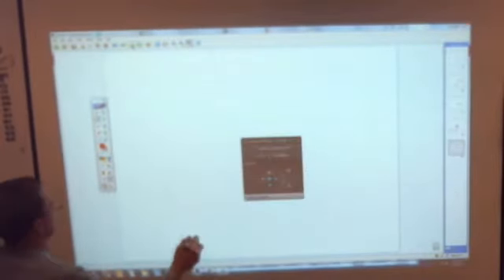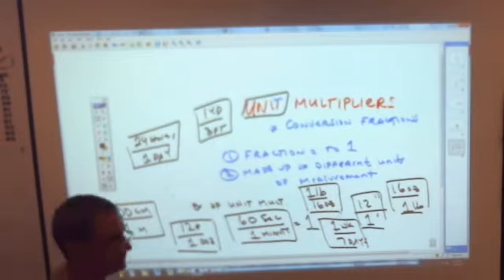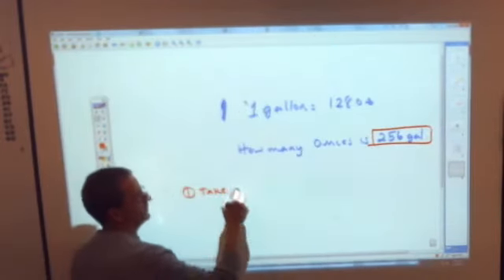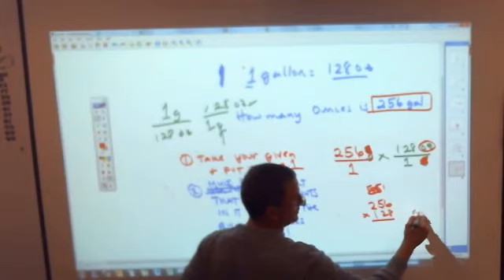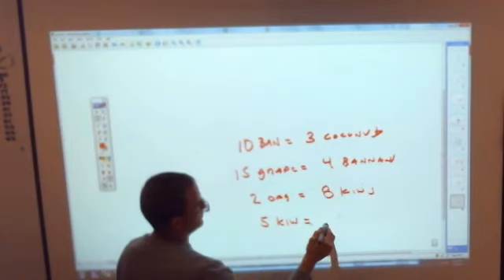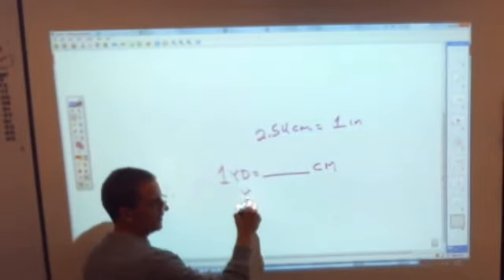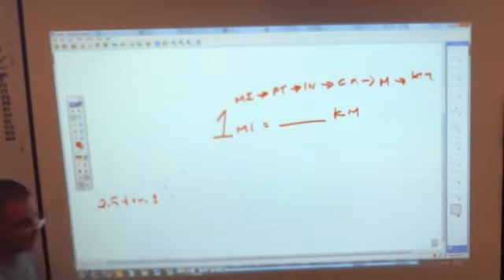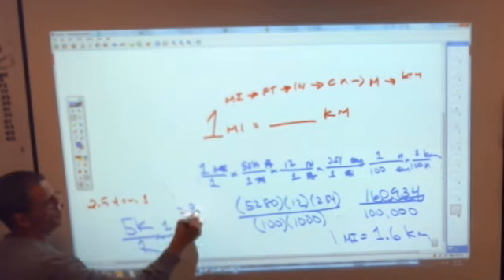7th Lesson 52 Unit Multipliers